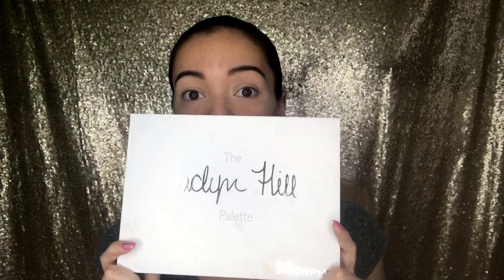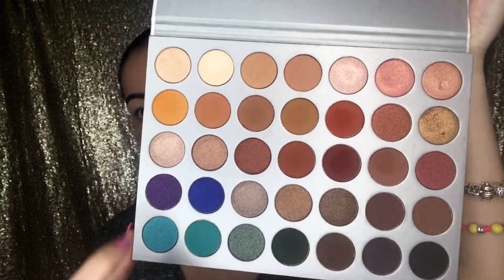JACLYN HILL PALETTE LOOK #2 | CAYLBARB